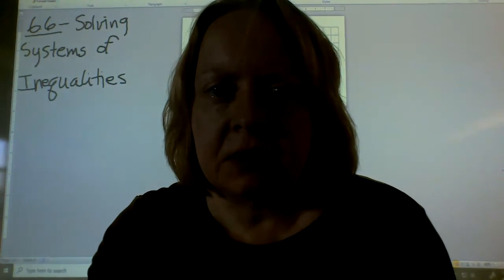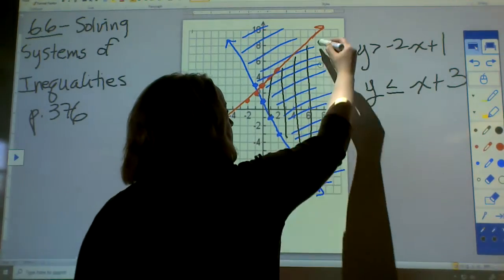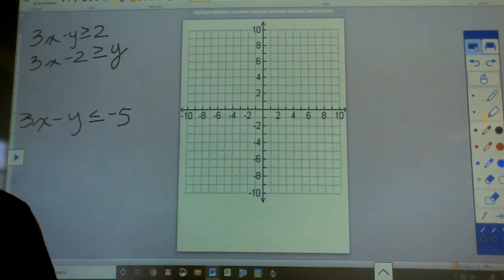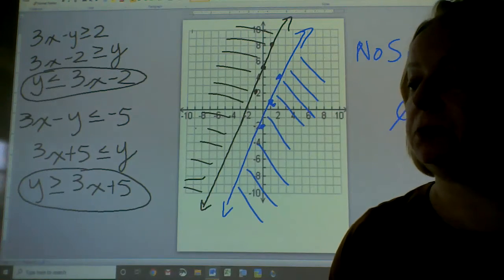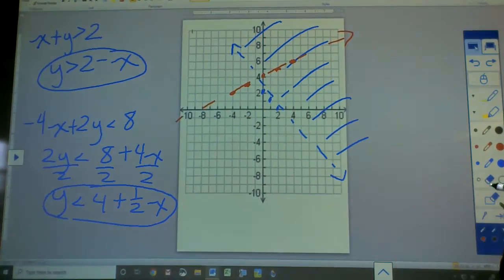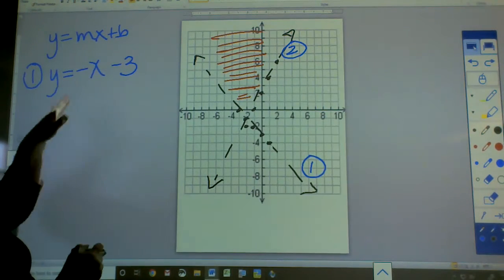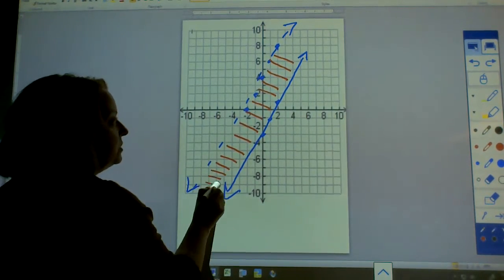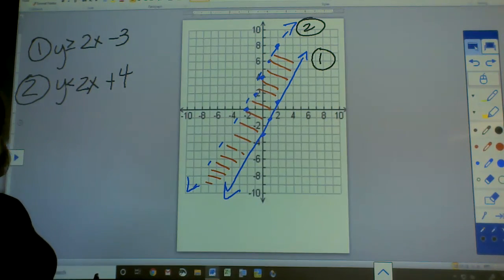6-6 Solving Systems of Inequalitites (Part 1)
A lesson on graphing a system of inequalities and writing a system of inequalities given the graph.